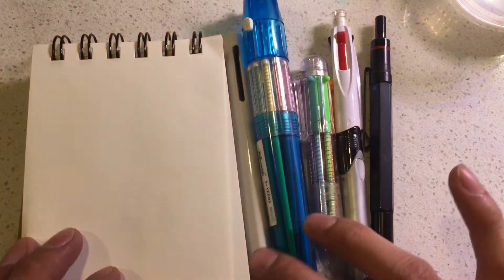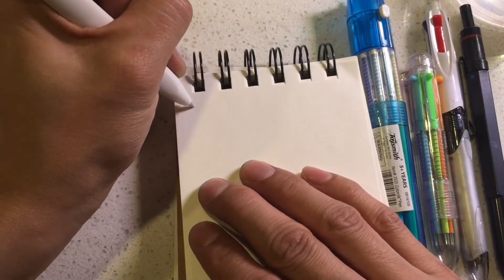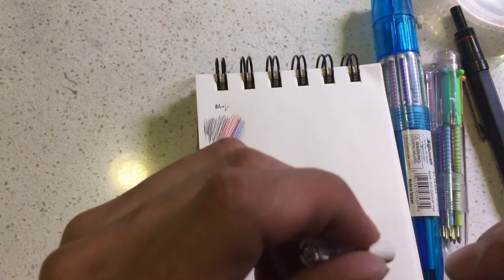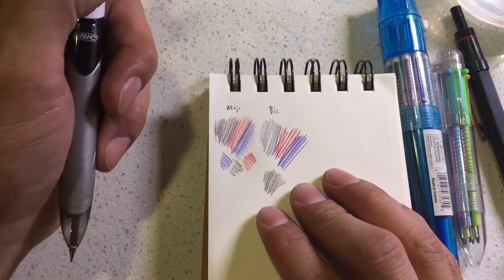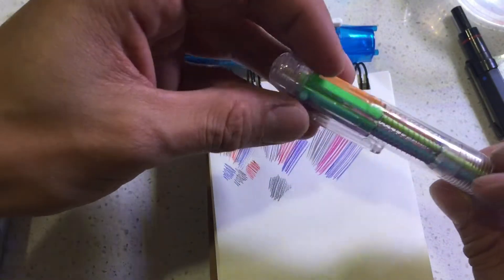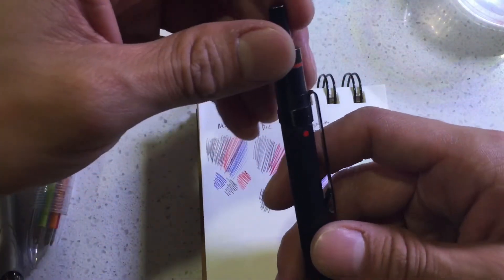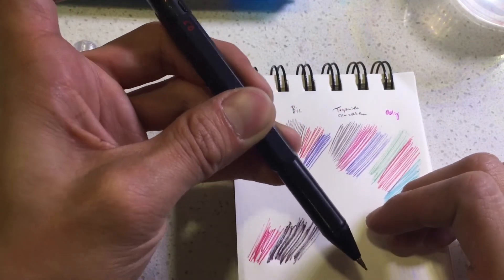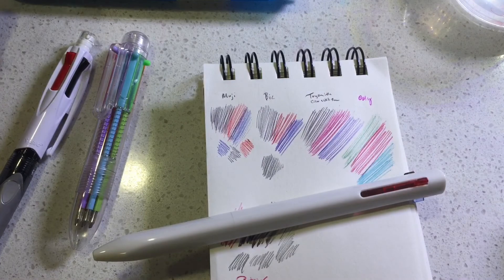3n1 Trio Pen Comparison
Comparison on a few 3n1 pens. I just bought one at muji and wanted to compare it against a bic and rotring and ooly as well.